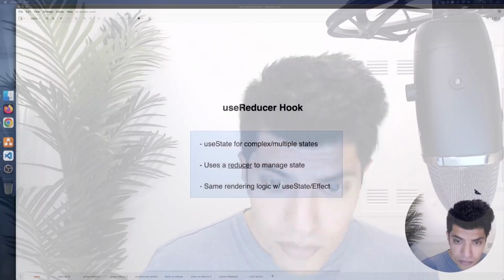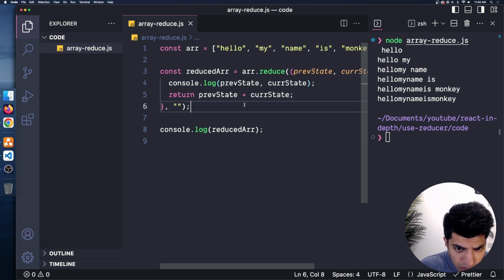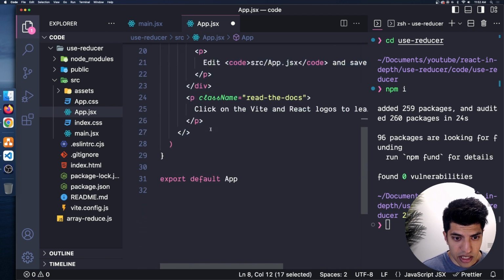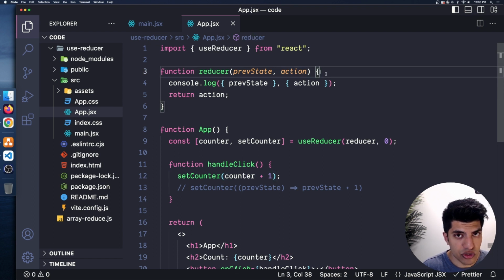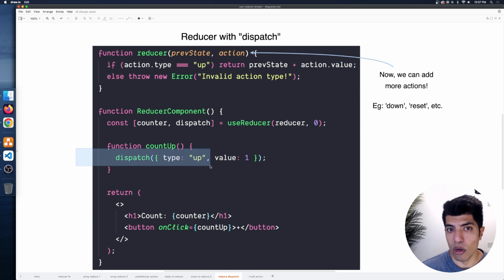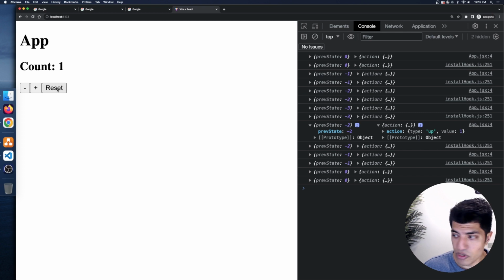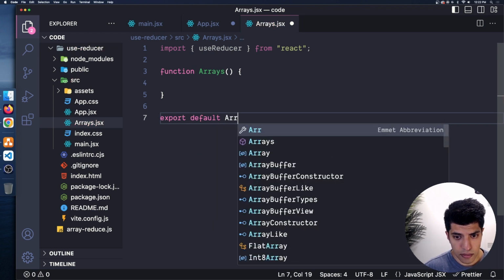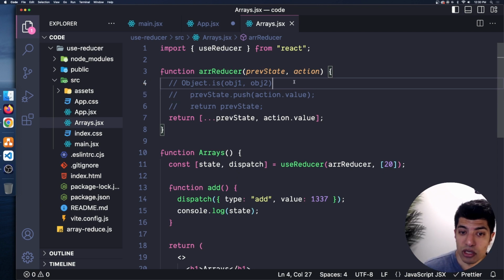useReducer Hook - React In Depth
Let's learn about the useReducer hook together in React.

We start with an overview of the useReducer hook and how it relates to the useState hook. We look at what a reducer function is in a general sense and take a look at Array.reduce as an example.

Then, we look at how the useState and useReducer hooks are almost the same in some code examples where we build up to using a dispatch function to manage the state.

We wrap up the video by looking at immutability of state and how this affects useReducer just like it affects useState.

Chapters:
00:00 Introduction
01:03 useReducer Overview
03:02 Reducer Function
04:29 Array reduce
05:12 Array reduce Code Example
09:53 useReducer Syntax
12:28 useReducer vs useState
15:09 useReducer Code Example
25:03 useReducer using prevState
28:38 useReducer with Dispatch
32:02 useReducer Dispatch Code Example
39:25 Refactoring to use Switch
44:36 Mutable vs Immutable State
53:47 Next Steps